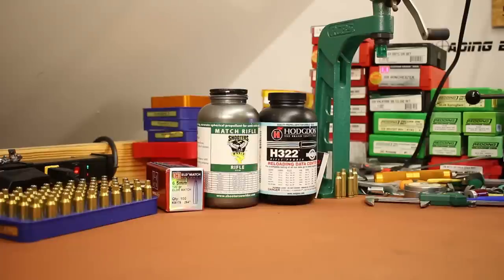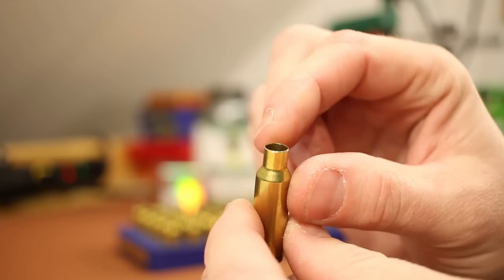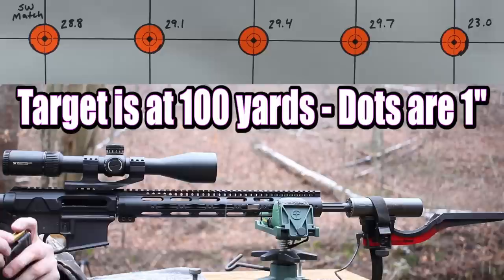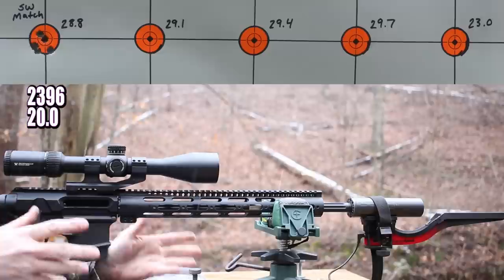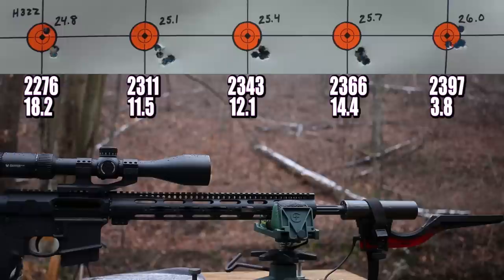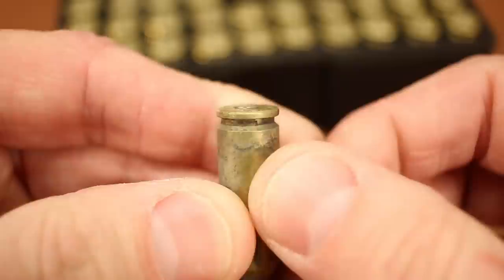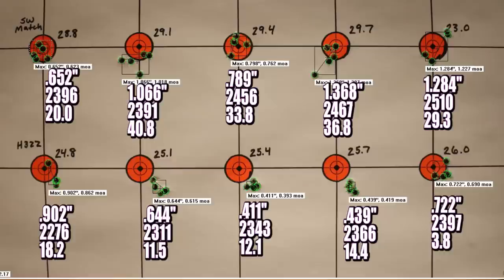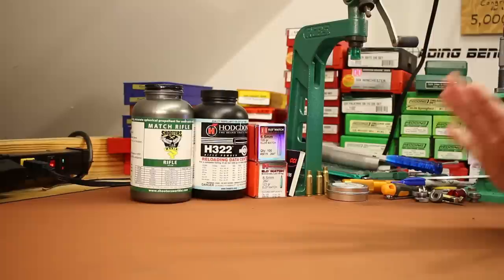6.5 Grendel - 120gr Hornady ELD Match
A look at the 120gr Hornady ELD Match bullet in 6.5 Grendel.  The test powders are Shooters World Match Rifle and Hodgdon H322.